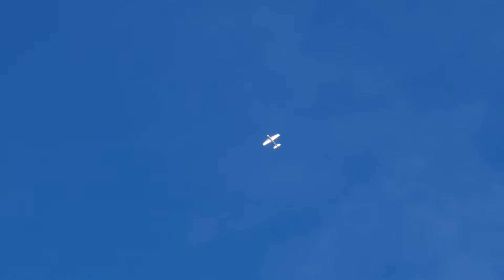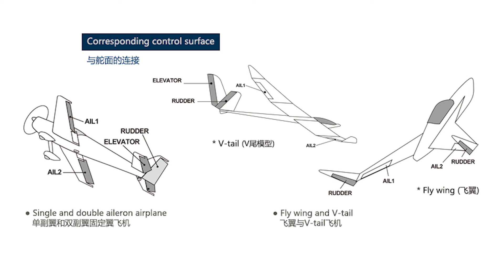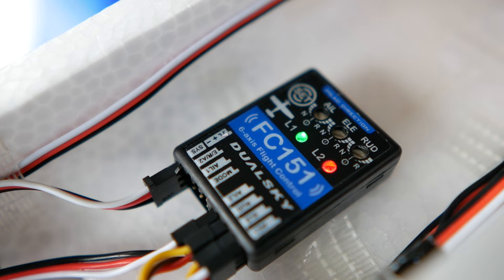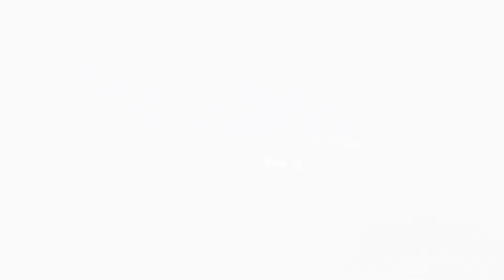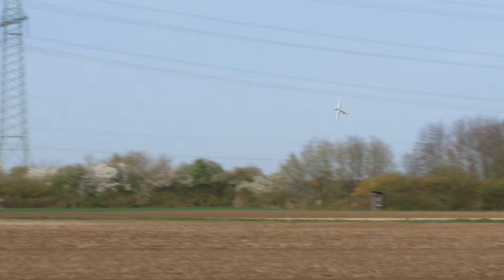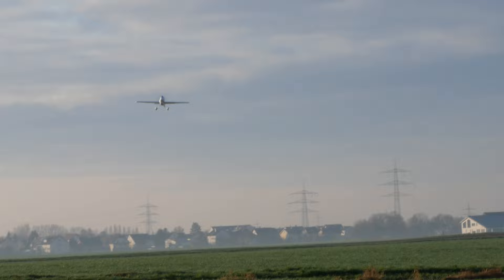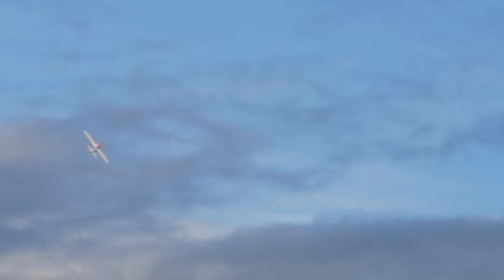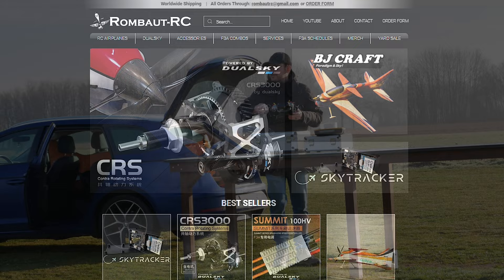SkyLark | Testing Flight Stabilizers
👇👇Click Show More / Click Mostrar Mas👇👇

Hey guys! Welcome to a new video where we dive into the crucial role Flight Stabilizers play in enhancing your flight experience.

Flight control systems are sophisticated electronic devices equipped with various sensors, including gyroscopes and accelerometers, that continuously monitor the aircraft's orientation and movement. Detecting any divergence from the intended flight trajectory or current aircraft attitude, these systems do real-time adjustments to the control surfaces—such as ailerons, elevators, and rudders—to keep stable flight conditions and ensure hight responsiveness to pilot commands.

Flight stabilizers are forbiden in F3A competitions, and I am not going to discuss that now, but I understand why more and more RC pilots are using them as it significally enhance your flight experience, especially with tiny airplanes.

In this video we will review the Flight Controller from Dualsky installed in my Mini F3A, the SkyLark from Kootai.

Order any product from Kootai, BJCraft and Dualsky through the RombautRC Shop